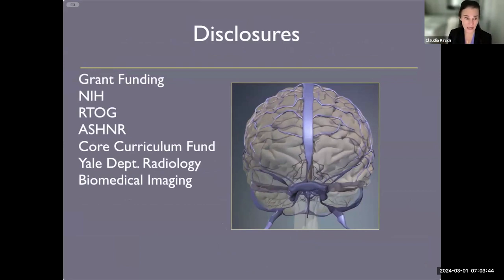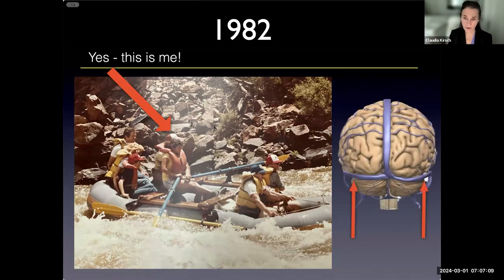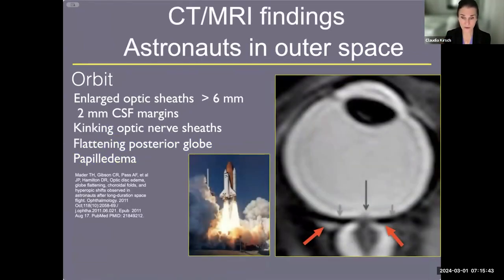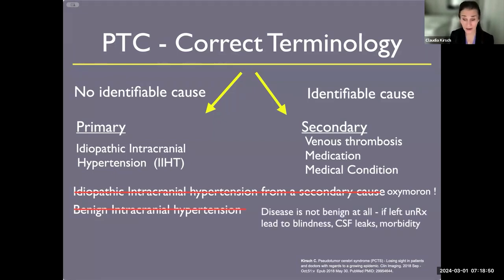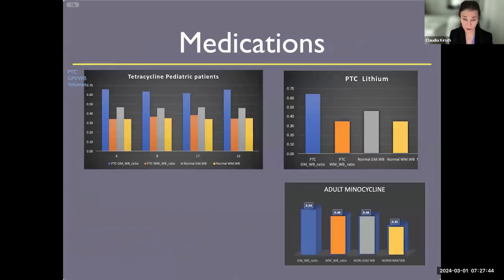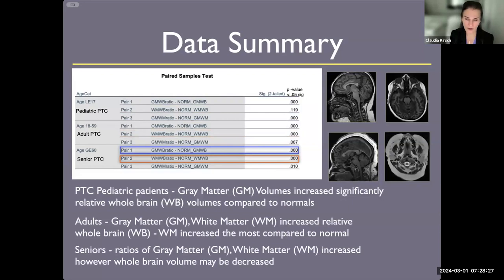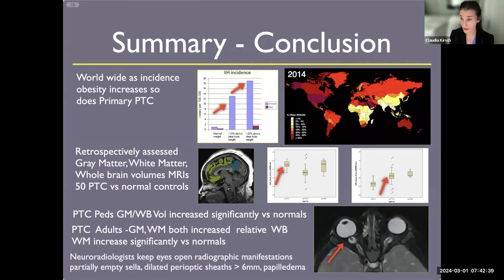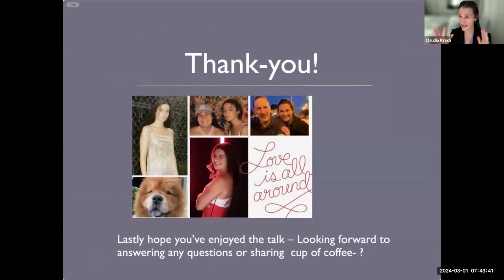Imaging Findings: Idiopathic Intracranial Hypertension & Pulsatile Tinnitus, Claudia Kirsch, MD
The House Institute Foundation’s Online Neurotology Education (ONE) program includes a digital grand rounds for hearing health physicians and professionals. This program provides live, weekly lectures from world-renowned experts in the field of ear and neuroscience.